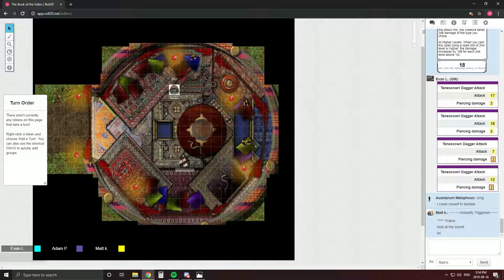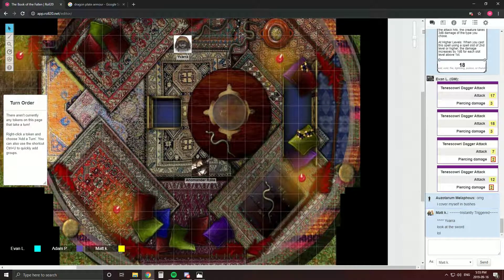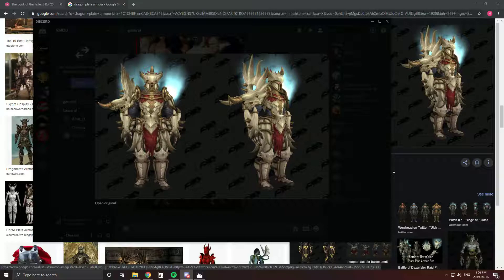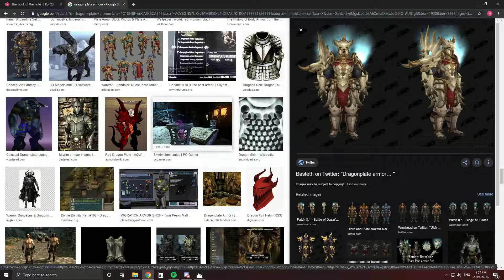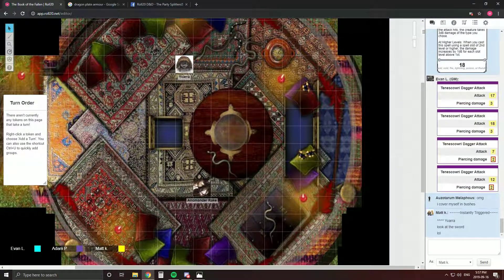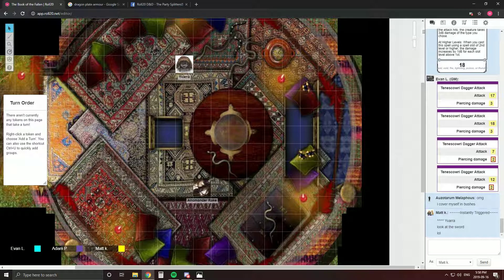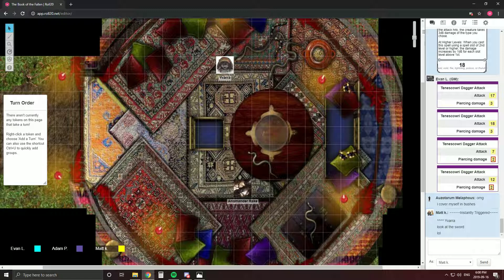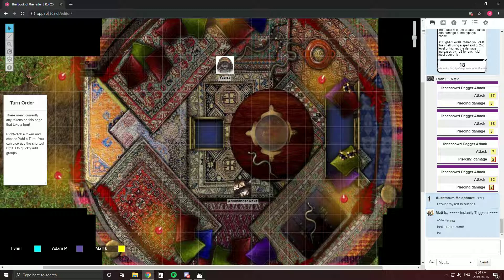Book of the fallen session 23B